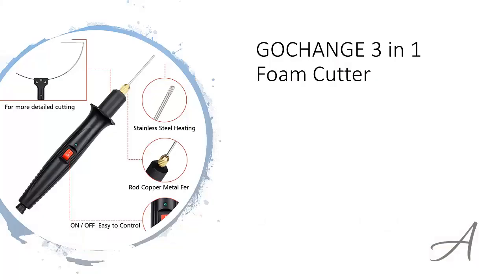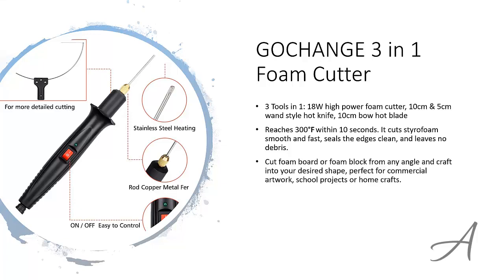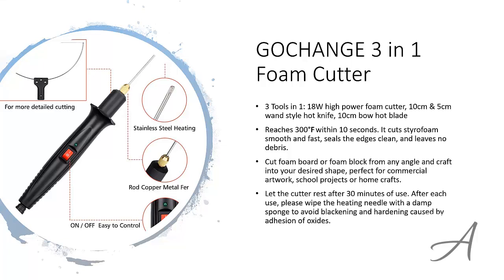Best Electric Foam Cutter Review - Styrofoam Cutting Tool Wire Machine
3 TOOLS IN 1: Cut Or Engrave Foam Complete Tool Set. 18w High Power Foam Cutter With Ul Approved Power Suppl y And On / Off Safety Switch, 10cm & 5cm Wand Style Hot Knife, 10cm Bow Hot Blade, Replacement Wire For Bow, Cutter Holder.
CLEAN-AND-SMOOTH CUTTING: It Heat Up Quickly, The Tube Will Be Reached 150℃ Within 10 Seconds. It Cuts The Styrofoam Smooth And Fast, Seals The Edges Clean, And Leaves No Debris! You Can Cut The Form Board Or Foam Block From Any Angle And Craft Into Your Desired Shape.
PRODUCT USAGE: You Can Cut The Form Board Or Foam Block From Any Angle And Craft Into Your Desired Shape, Such As Halloween Costumes, Handmade Practice, Even Model Making Lessons By Kids At School. It Is Also Perfect For Commercial Artwork Development, Complex And Small Font Design In Advertisement (Such As Letters), Art Piece Creation By Hobbyist, Foam Carving, Art Model Making, Diy Craft Projects In Home & School.
GOOD QUALITY: This Foam Cutting Set Is The Most Cost-Effective Tool. It Allows Users To Work More Easily On Advertising Words Making, Art Model Making And Various Foam Cutting Projects. This Foam Cutting Tool Is Made Of High Quality Metal. Having Longer Service Life. It Is An Indispensable Tool For Foam Cutting And Engraving.
MAINTENANCE SUGGESTION: Please Let It Take a Rest When This Cutter Keep Working About 30 Minutes. After Each Use, Please Wipe The Heating Needle With a Damp Sponge To Avoid Blackening And Hardening Caused By Adhesion Of Oxides.

foam cutter
styrofoam cutter
foam cutter wire
foam cutter tool
foam cutter machine
diy foam cutter
styro cutter
electric foam cutter
styrofoam cutting tool
insulation foam cutter
hot foam cutter
diy styrofoam cutter
polystyrene cutter
electric styrofoam cutter